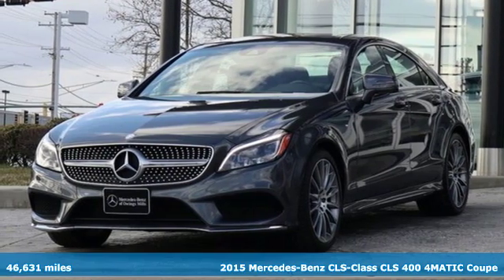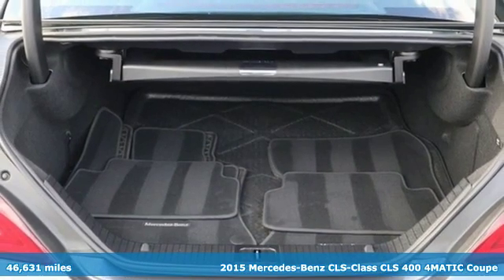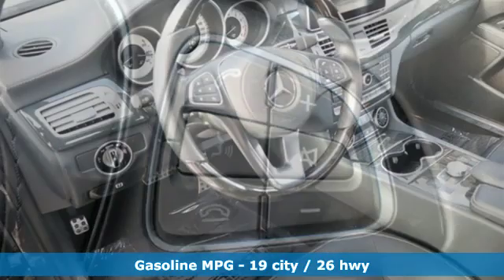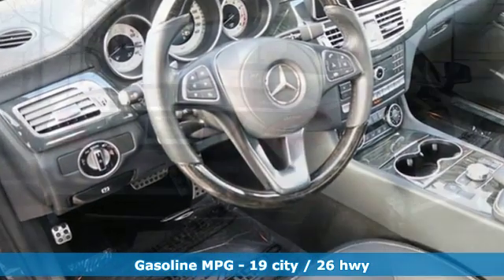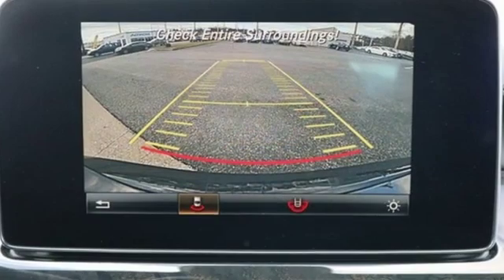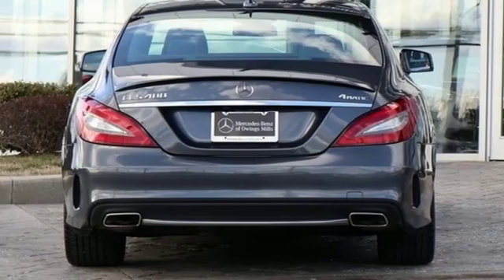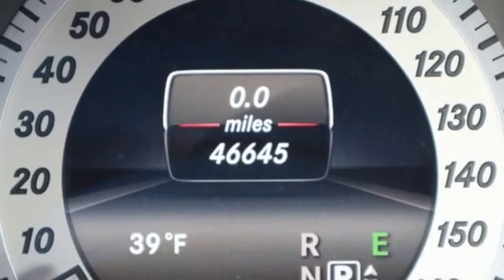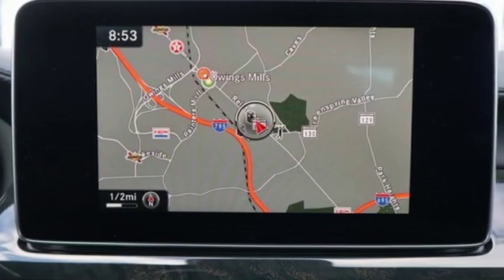2015 Mercedes-Benz CLS Owings Mills MD Baltimore, MD 8P0440 - SOLD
Year: 2015
Make: Mercedes-Benz
Model: CLS
Trim: CLS 400
Engine: 3.0L V6 BiTurbo
Transmission: 7G-TRONIC PLUS 7-Speed Automatic
Color: Gray
Interior: Black with Contrast Stitching
Mileage: 46631
Stock #: 8P0440
VIN: WDDLJ6HB1FA144457
JUST ARRIVED. PENDING INSPECTION. **CLEAN CARFAX **12 MONTH / 12,000 MILE WARRANTY **PREMIUM 2 PACKAGE **KEYLESS-GO **ELECTRONIC TRUNK CLOSER **INTELLIGENT HIGHBEAM CONTROL **ACTIVE CURVE LED HEADLAMPS **POWER REAR-WINDOW SUNSHADE **SATELLITE RADIO **NAVIGATION **HEATED & VENTILATED FRONT SEATS **WHEEL PACKAGE **SPORT WHEEL PACKAGE **SPORTLINE PACKAGE **LANE TRACKING PACKAGE **LANE KEEPING ASSIST **BLIND SPOT ASSIST **ILLUMINATED DOOR SILLS **REAR DECK SPOILER **COMFORT BOX **REARVIEW CAMERA **AIR SUSPENSION **19'' AMG MULTI-SPOKE WHEELS **BURMESTER SURROUND SOUND SYSTEMbrbrRecent Arrival! 19/26 City/Highway MPGbrbrCertification Program Details: Mile One Certified, this vehicle comes with a 12 month or 12,000 mile powertrain warranty. Buy with Confidence.brbrReviews:br * Potent V8 engines; beautifully crafted interior; abundant safety and convenience features; excellent ride and handling balance; distinctive styling. Source: Edmundsbr * The redesigned Mercedes-Benz CLS four-door coupe brings its muscular stance, scintillating details, and captivating style to all-new heights. Choose from 3 engines including the 329-hp V-6 in the CLS400, a 402-hp V-8 in the CLS550, and a 577-hp in the CLS63 AMG S 4MATIC that can deliver 0-60 in 3.6 seconds. The exquisitely crafted CLS cabin is tailored not just to fit you, but to suit you. Each of its four individual seats is reached via its own door, and divided by a full-length console. Supple leather and handcrafted wood envelop its attentive, intuitive innovations. Interior features include a 14-way power seats with 3 memory positions, multicolor ambient LED lighting, and an 8-inch central display screen displays navigation information along with other points of interest which can be controlled from the center console. ATTENTION ASSIST continuously monitors up to 70 parameters of driving behavior, and can automatically alert the driver with both visual and audible warnings if it detects signs of drowsiness on long trips. With COLLISION PREVENTION ASSIST PLUS if you're approaching a vehicle ahead, or even some stationary objects, at a speed and distance that suggest a collision is likely. As soon as the driver starts to brake, its Adaptive Brake Assist automatically provides the ideal level of braking, to help prevent a collision or reduce its severity. Specifically engineered for the CLS, a harman/kardon LOGIC7 sound system with Dolby Digital 5.1 has no fewer than 14 strategically placed speakers to deliver a wholly immersive listening experience. Source: The Manufacturer Summarybrbrbr*Your additional costs are sales tax, tag and title fees for the state in which the vehicle will be registered, any dealer-installed options (if applicable) and a $299 dealer processing fee (not required by law). Prices are subject to change, and prior sales are excluded from these offers. While every reasonable effort is made to ensure the accuracy of this information, we are not responsible for any errors or omissions contained on these pages. Please verify any information in question with the dealer.

Address:
9727 Reisterstown Road